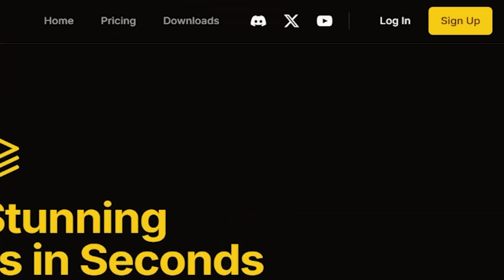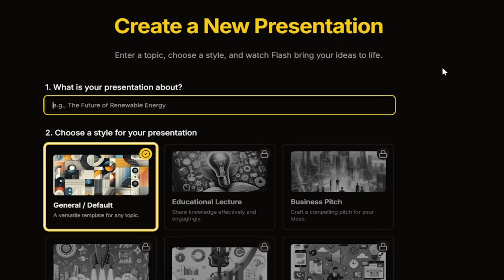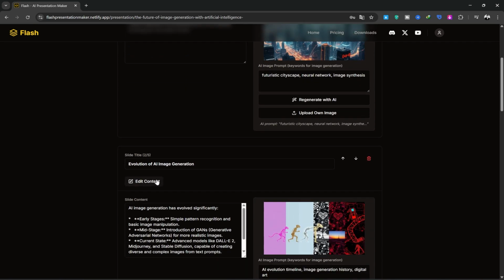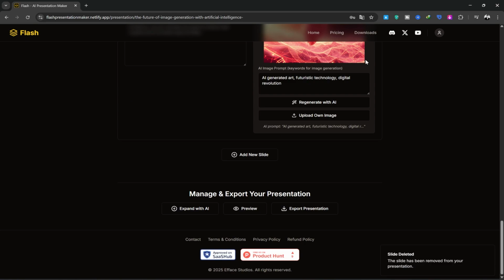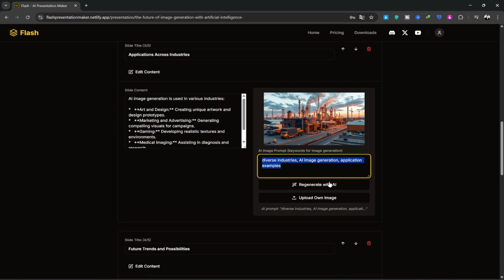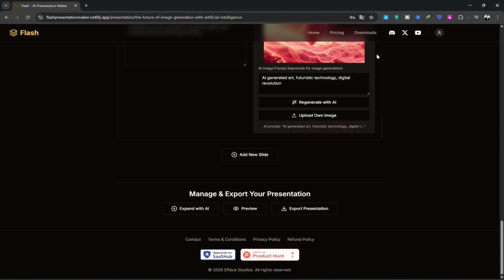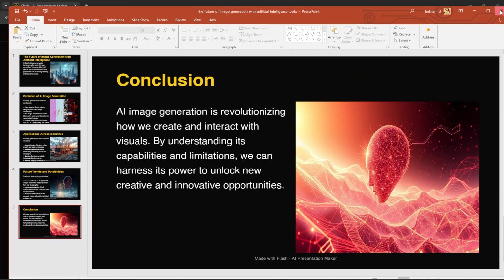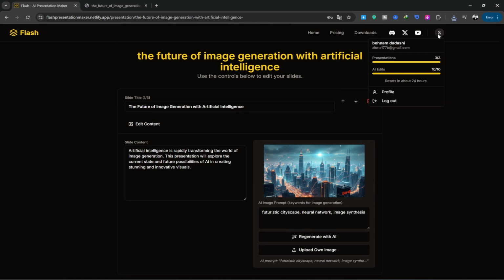Make School Presentations in Minutes With This Al Tool!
Hey everyone! In today's video, I'm going to show you an amazing FREE AI tool that lets you create professional and beautiful presentations in minutes, without any design skills. Whether you're a student preparing for a university project or a professional needing a business presentation, this AI tutorial is for you.
We'll be exploring a powerful new tool called Flash Presentation Maker which uses AI to generate entire presentations from a simple text prompt. You just type in your topic, and the AI does the rest—creating slides, writing content, and even generating relevant images! This is a game-changer for anyone who struggles with creating engaging visuals for their work.
What you'll learn in this AI tutorial:
 * How to sign up for Flash Presentation Maker for free.
 * How to use AI to generate stunning presentations instantly.
 * Tips for editing and customizing your AI-generated slides.
 * How to use the image generator feature to create unique visuals for each slide.
 * The best way to export your finished presentation as a PDF or PPTX file, ready to use!
This tool is perfect for students, digital marketers, graphic designers, and anyone who needs to quickly create high-quality content. It's a fantastic example of how AI tools are revolutionizing everything from digital marketing to academic projects.
Timeline (Timestamps):
 00:00 - Introduction: The Problem with Presentations
 00:19 - The Solution: Flash Presentation Maker
 00:36 - How to Sign Up for a Free Account
 01:11 - Generating Your First AI Presentation
 02:02 - Customizing Slides & Using the Image Generator
 02:21 - Exporting Your Presentation (PPTX & PDF)
 04:27 - Final Thoughts & Easy Way to Create Amazing Presentations for Class!

If you found this video helpful, please give it a thumbs up and subscribe to my channel for more tutorials on the latest AI tools, digital marketing strategies, and tips for creating amazing content!